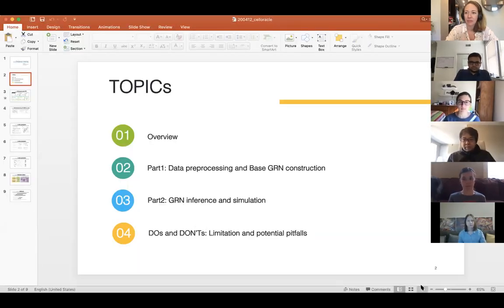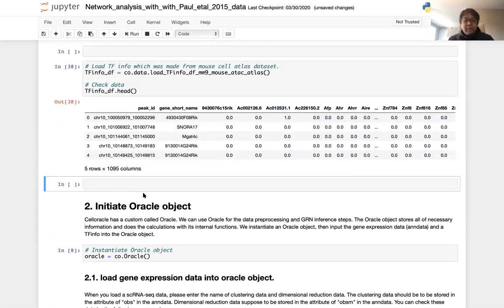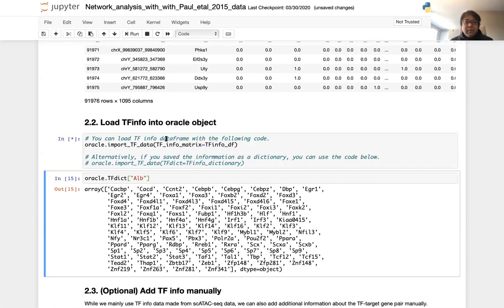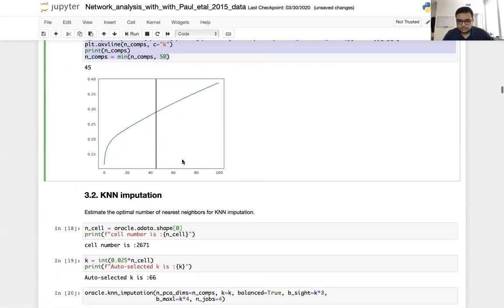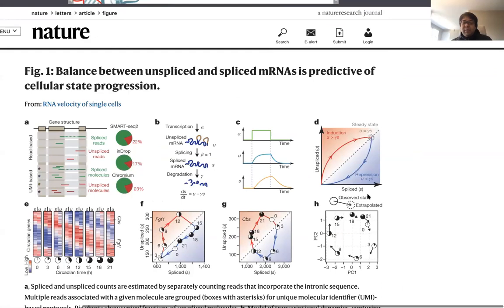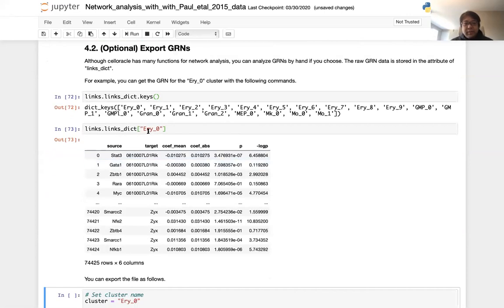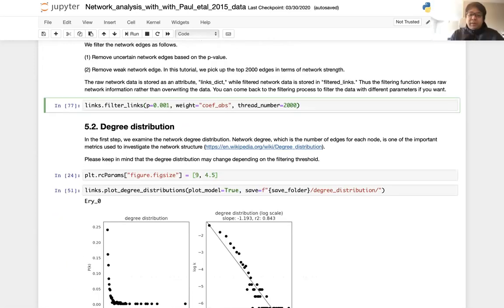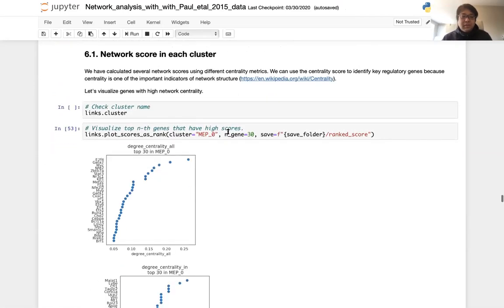CellOracle Workshop Part 2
In this second session, we demonstrate how to use CellOracle to infer cell type/state-specific gene regulatory network configurations.